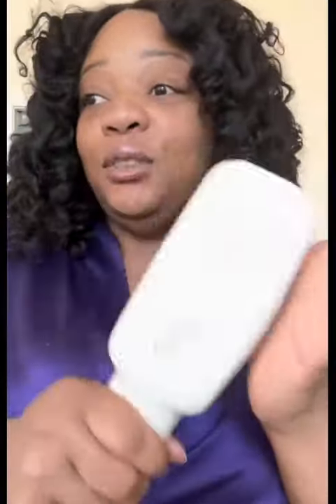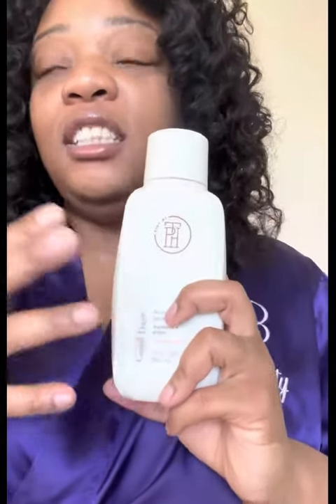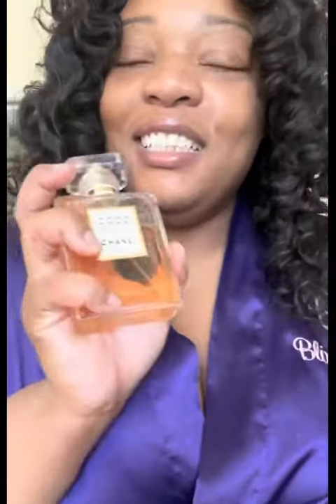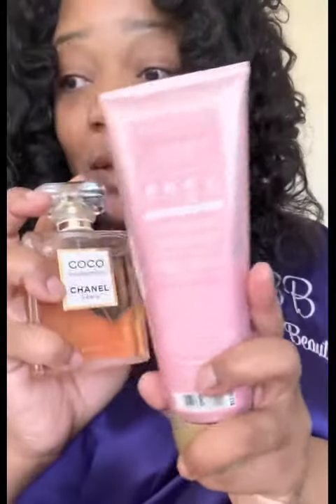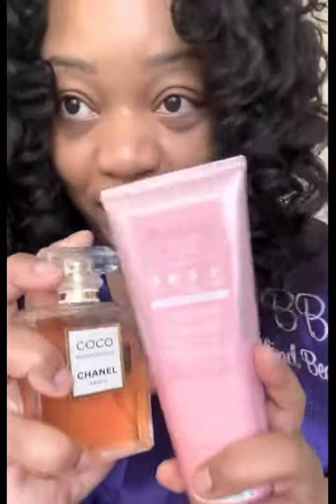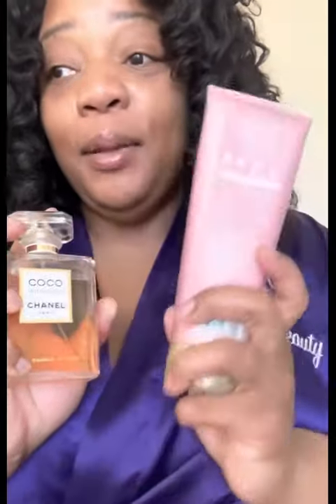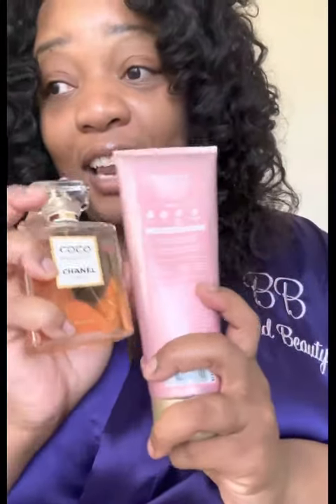I tried layering my fragrances and this is what happend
This was one of the first layering combinations I tried and I absolutely love it! Have you tried any?